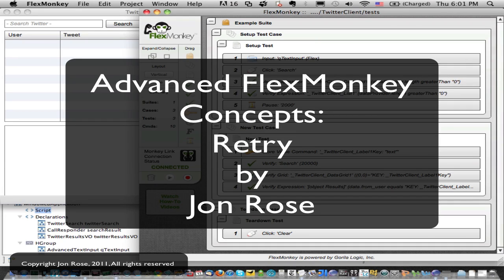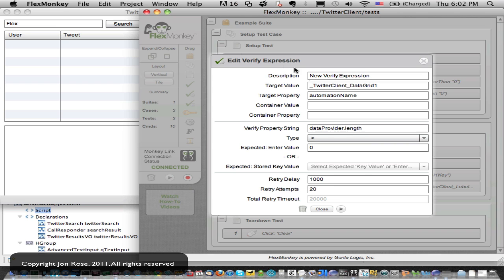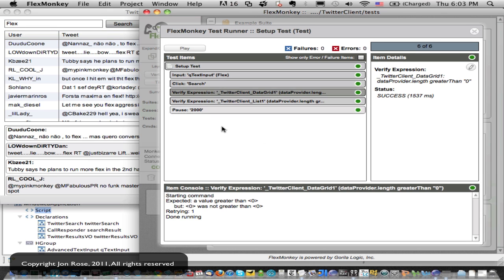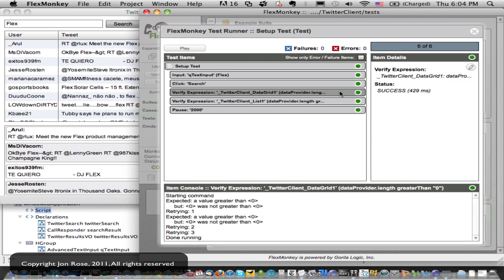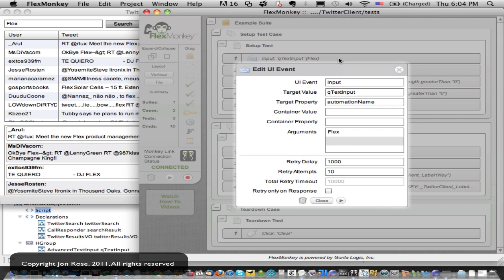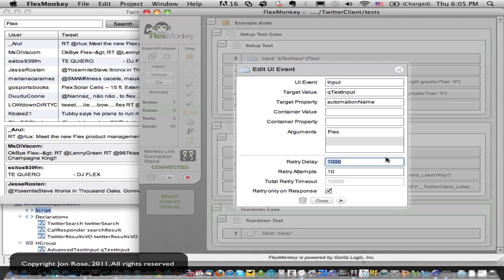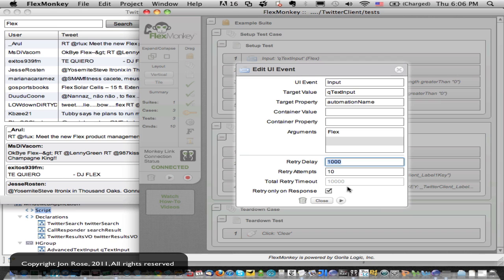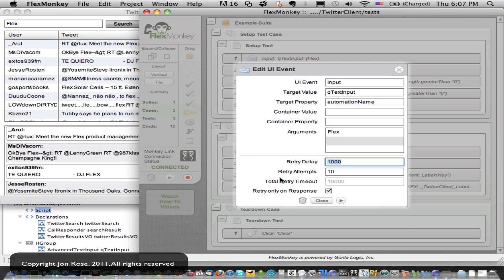Advanced FlexMonkey Concepts: Retry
This video introduce users to the concept of Retry in FlexMokney